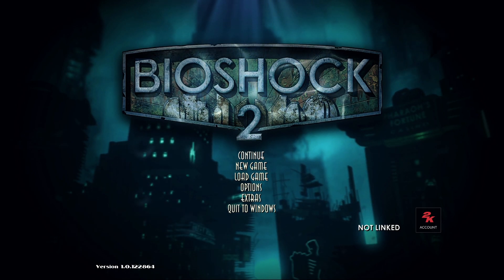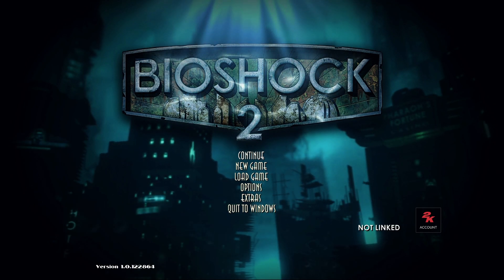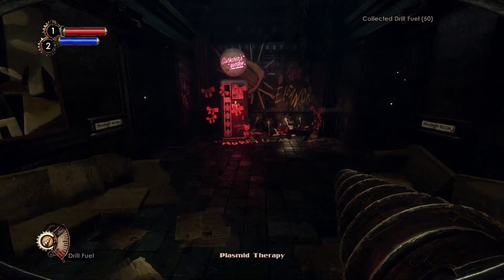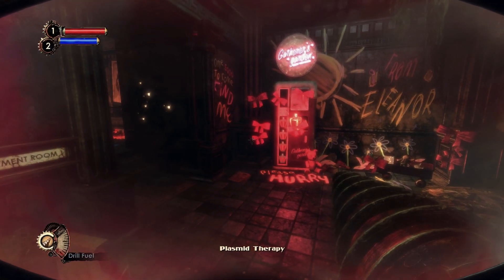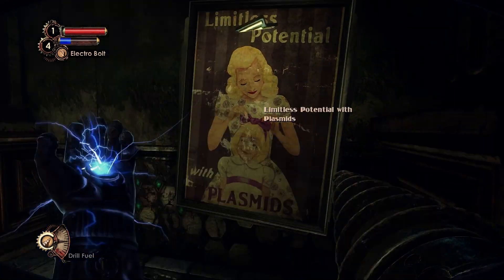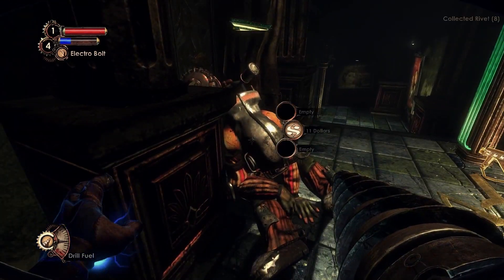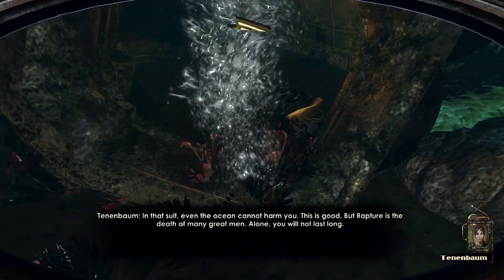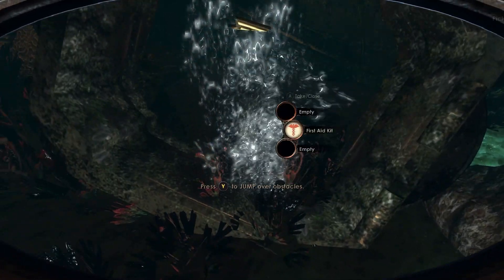Bioshock 2 Remastered All Collectibles Locations - Adonis Luxury Resort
A guide for the locations of all the audio diaries, plasmids, tonics and weapons in the Adonis Luxury Resort level.

This is a link for the map and walkthrough of the level, courtesy of gamepressure

BioShock 2 is a first-person shooter video game developed by 2K Marin and published by 2K Games. It was released worldwide for PlayStation 3, Windows, and Xbox 360 on February 9, 2010; Feral Interactive released an OS X version on March 30, 2012. The game takes place in the dystopian underwater city of Rapture, eight years after the events of BioShock. In the single-player campaign, players control the armored protagonist Subject Delta as he fights through Splicers—the psychotic human population of the city—using weapons and an array of genetic modifications. The game includes a story-driven multiplayer mode that takes place before the events of BioShock, during Rapture's civil war.

After the success of BioShock, 2K Games formed a new studio, 2K Marin, to create the sequel. 2K Australia, Arkane Studios, and Digital Extremes provided additional support. The developers focused on improving gameplay elements from the first game, and return to the Rapture setting to explore a new perspective of the city. The story received major changes throughout development. Garry Schyman, who composed BioShock's soundtrack, returned for the sequel; he expanded the game's sonic palette to include more blues and religious music to parallel its themes.

BioShock 2 received positive reviews, with praise directed at its narrative, themes, art style, characters, endings and gameplay. Criticisms included a slow start and failure to distinguish itself from its predecessor. The multiplayer mode was supported with downloadable content, and a single-player campaign expansion, Minerva's Den, released in August 2010. The game sold more than 3 million copies, but did not meet the publisher's sales expectations. A remastered version titled BioShock 2 Remastered was released as part of BioShock: The Collection for PlayStation 4, Windows, Xbox One, and Nintendo Switch.

While its review average was worse than BioShock, retrospectives have re-evaluated BioShock 2 as a worthy entry, or even the best of the series.